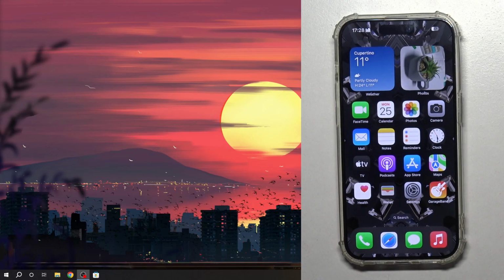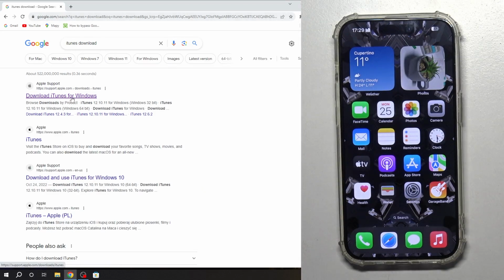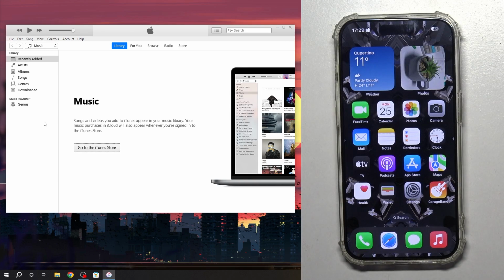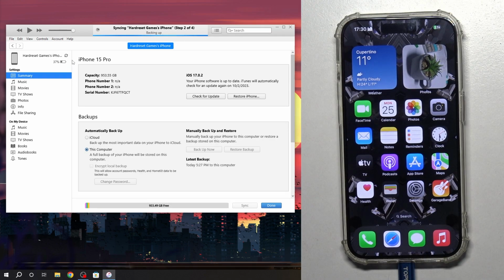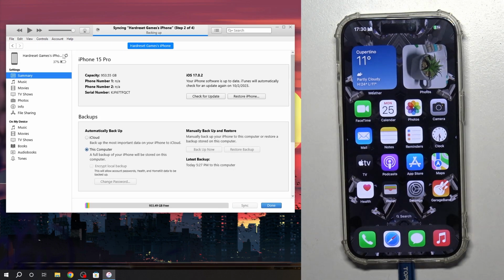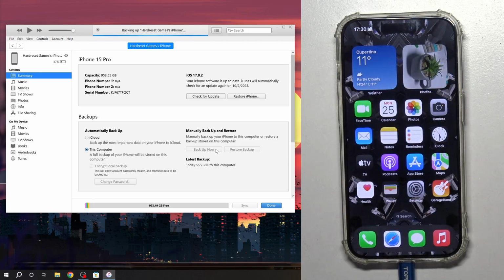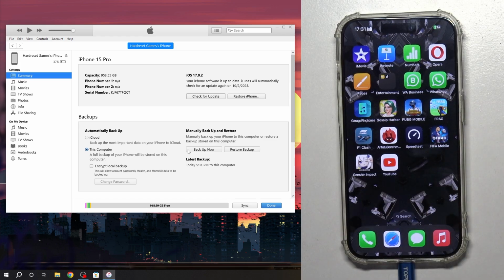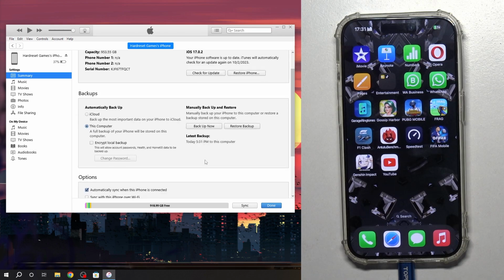How To Create Local iTunes Backup In iPhone 15 Pro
Learn how to create a local iTunes backup of your iPhone 15 Pro in this comprehensive tutorial. Discover the advantages of local backups and how to safeguard your data.

How can I create a local iTunes backup for my iPhone 15 Pro?
Why is it important to understand the process of creating local backups, and what are the benefits of using iTunes for this purpose?
Can you explain the differences between local and iCloud backups, and when it's preferable to opt for a local backup?